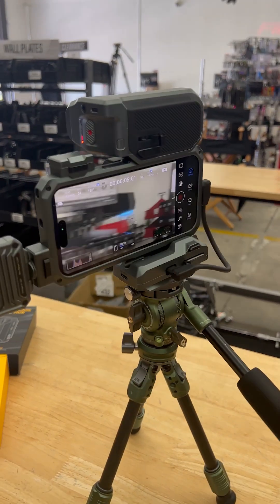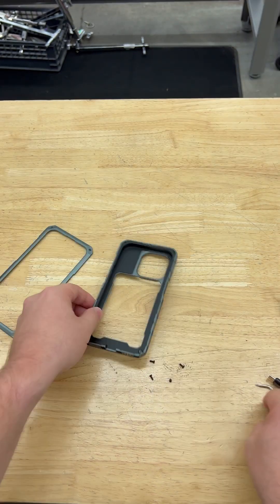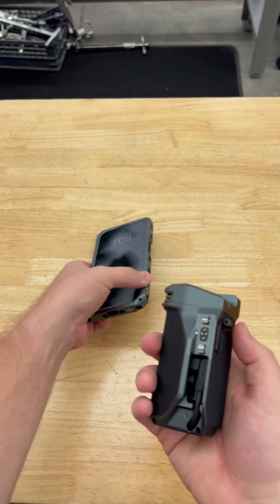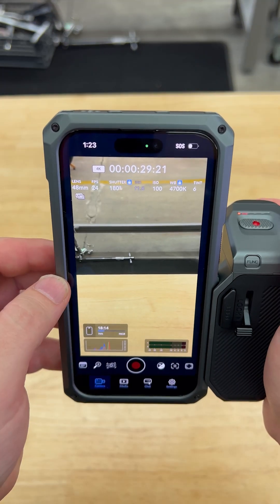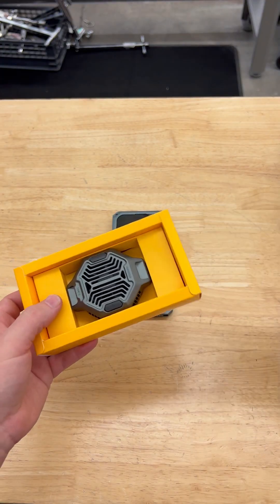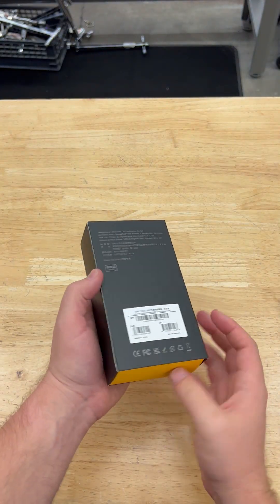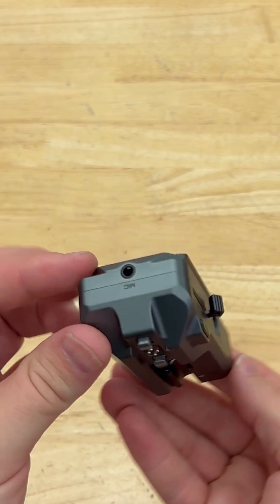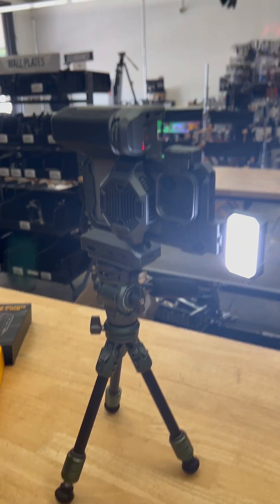Tilta Khronos - Turn your iPhone 15 into a Cinema Camera